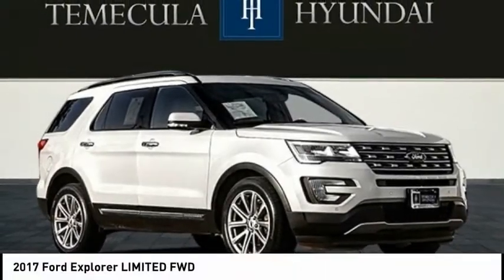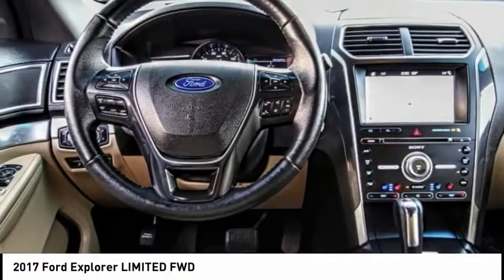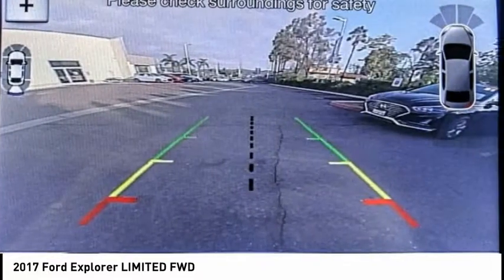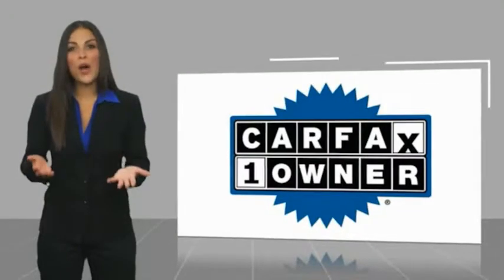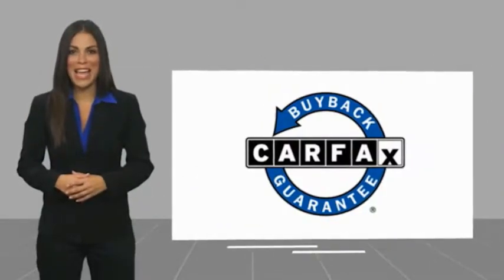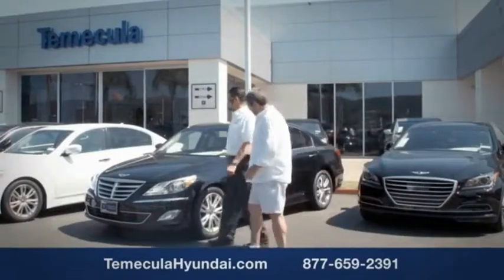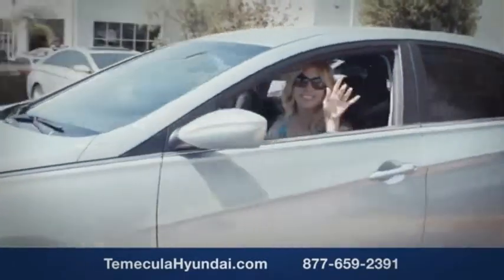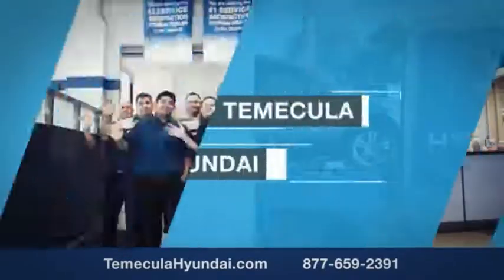2017 Ford Explorer TEMECULA MURRIETA MENIFEE HEMET CORONA ESCONDIDO R3428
2017 Ford Explorer LIMITED FWD

Temecula Hyundai
27430 Ynez Rd.

TEMECULA HYUNDAI PROUDLY SERVING TEMECULA, MURRIETA, MENIFEE, HEMET, CORONA, ESCONDIDO, AND SURROUNDING SOUTHERN CALIFORNIA LOCATIONS. THIS WHITE 2017 Ford EXPLORER IS EQUIPPED WITH A 3.5L 6-Cylinder SMPI Turbocharged DOHC, AUTOMATIC TRANSMISSION, AND RECEIVES AN ESTIMATED 19 City/27 Hwy MPG. 2017 Ford EXPLORER LIMITED FWD 3rd Row Seats, BlueTooth, Backup Camera, Leather, Heated Seats, Navigation. Priced below KBB Fair Purchase Price! CARFAX One-Owner. Awards: * 2017 KBB.com 10 Most Awarded Brands * 2017 KBB.com Brand Image Awards All sale prices exclude leases. All prices plus sales tax, license fees, $80 doc fee and any other government fees. Dealer installed accessories extra. Must finance with Hyundai motor finance using standard rates on approved Tier 1 credit. Stock #: R3428 | VIN: 1FM5K7F8XHGA95266 | 2017 Ford Explorer Limited FWD AIR CONDITIONING POWER WINDOWS HEATED SEATS Temecula Hyundai FOR DRIVERS IN THE GREATER TEMECULA, MURRIETA, MENIFEE, HEMET, CORONA AND ESCONDIDO AREAS, YOUR SOURCE FOR INCREDIBLE HYUNDAI MODELS IS TEMECULA HYUNDAI 27430 YNEZ RD TEMECULA, CA 92591